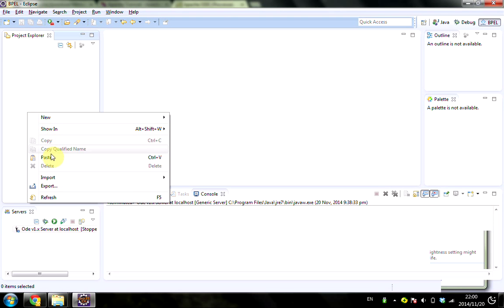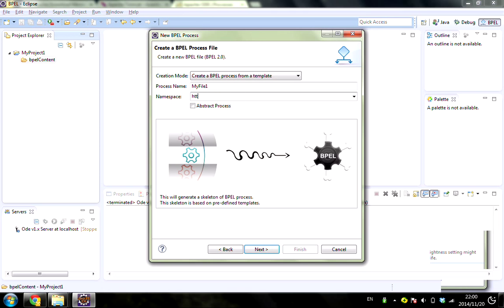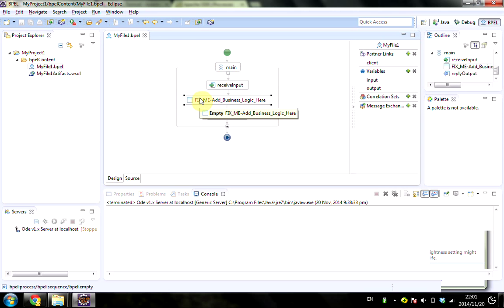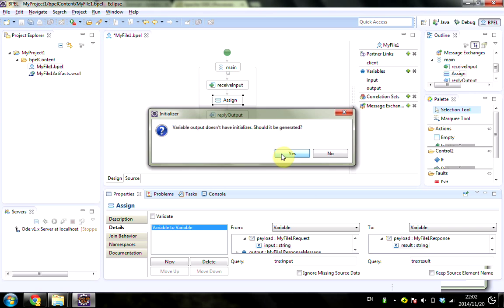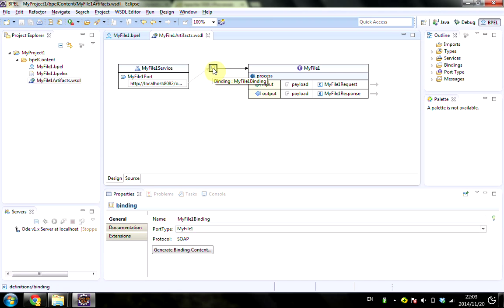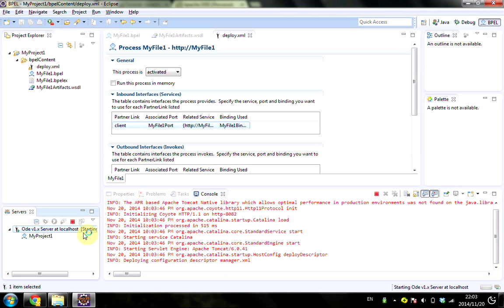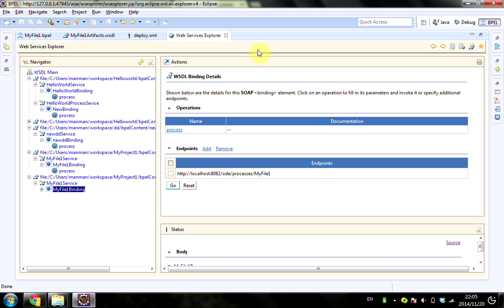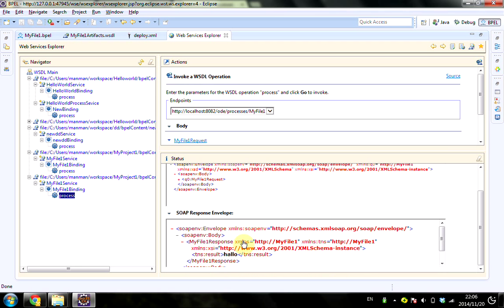BPEL with Apache ODE- Demonstration (720p HD) (Part 2/2)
Please select 720p (HD) for viewing. I demonstrate a simple application of BPEL using Apache ODE.